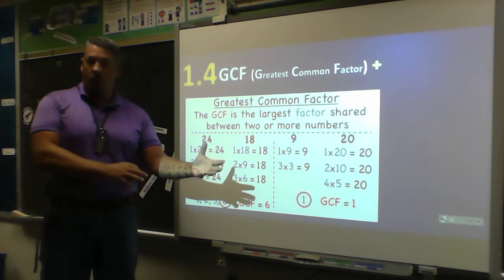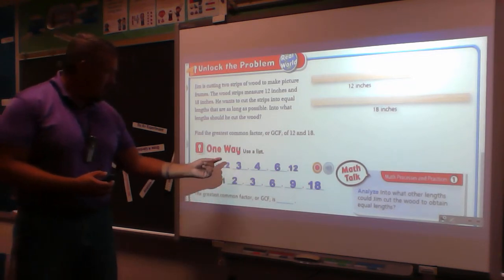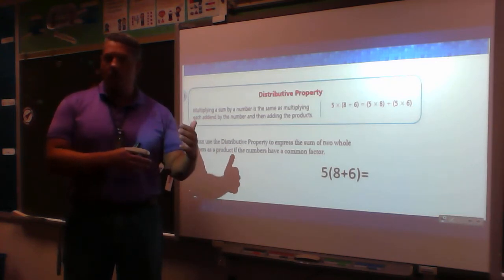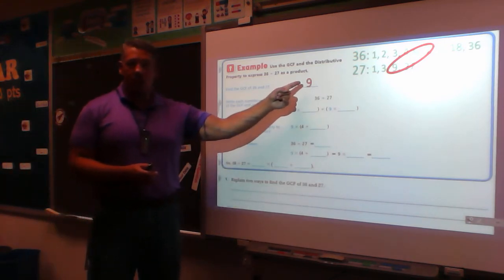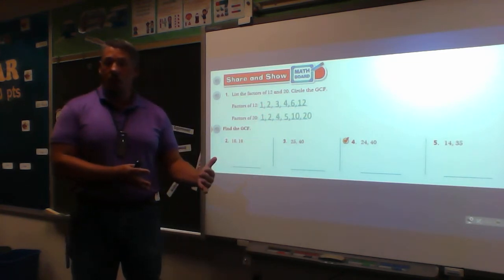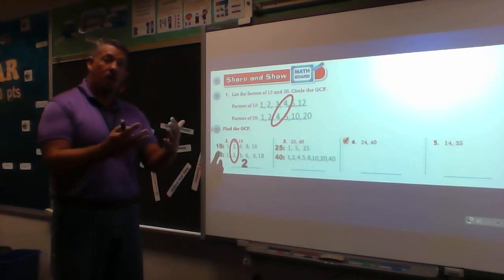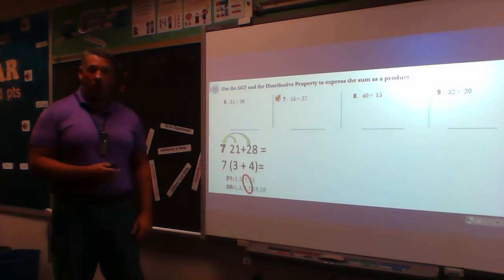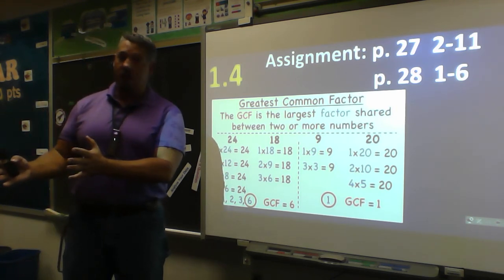Chapt 1 L4 GCF and Distributive Property